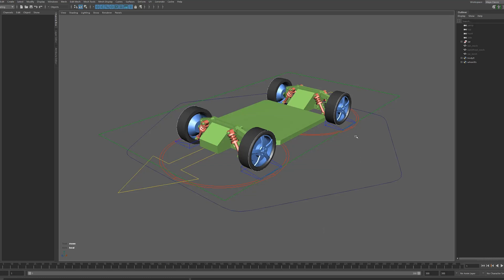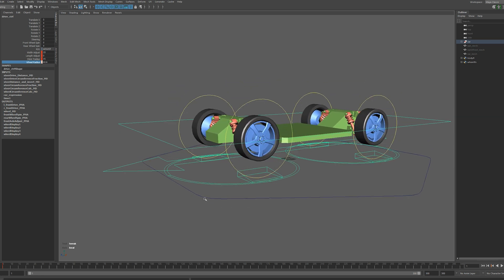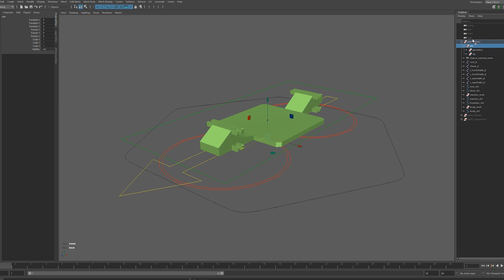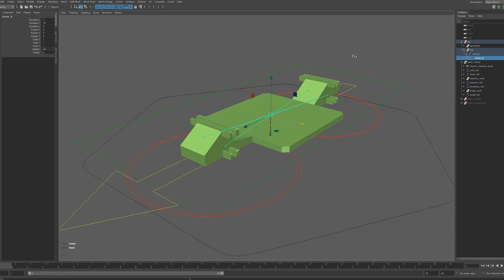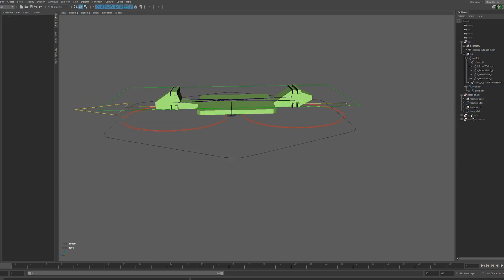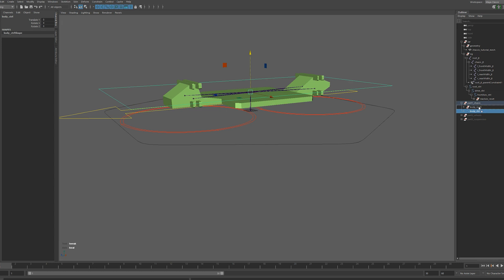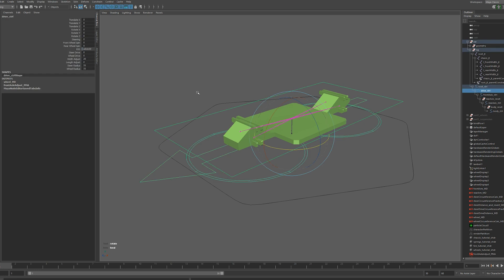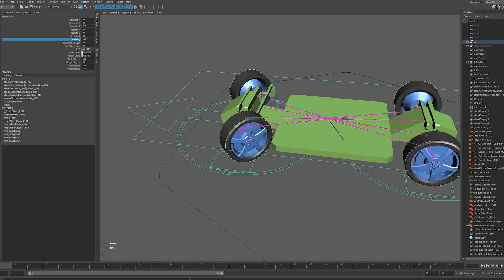How to Rig a Car in Maya | Part 1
How to rig a car in Maya: learn how to create a reliable and resizable car rig in Maya.

Don't be fooled by this simple car model. This 3 part rigging tutorial will show you everything you need to know about setting up your car model ready for animation in Maya. Please keep in mind that this rig is not easy to achieve so be sure to know the rigging basics before watching. In this video we create a chassis rig that is fully adjustable to fit all common 4 wheeled vehicles.

You can follow along and download the Maya file and expression used in the video here:

Common search tags:
how to rig a car in maya,
how to rig a vehicle in maya,
how to animate a car in maya,
vehicle rigging in maya,
car rig in maya,
car rigging in maya,
car tutorial in maya,
car rig maya,
car rigging maya,
car tutorial maya,
maya car rig,
maya car tutorial,
maya car rig tutorial,
maya car rigging tutorial,
car rigging tutorial for maya,
car rig tutorial for maya,
rigging a car in Maya,
rig a car in Maya,
rig car using Maya,
vehicle animation maya,
maya car animation,
car animation maya,
car rig,